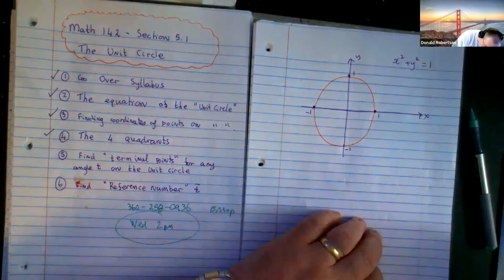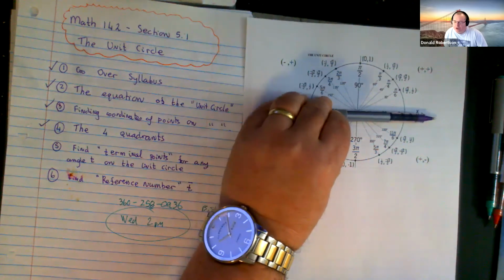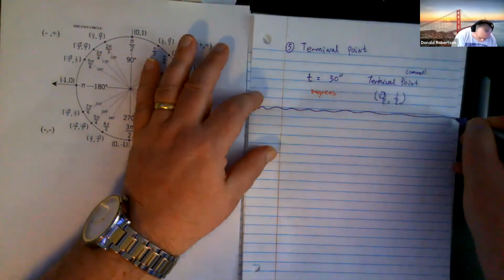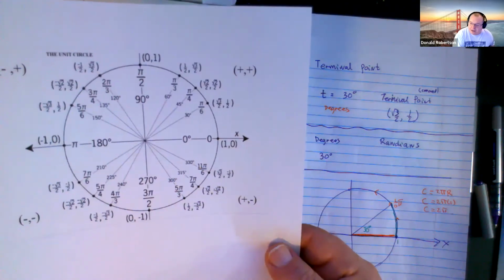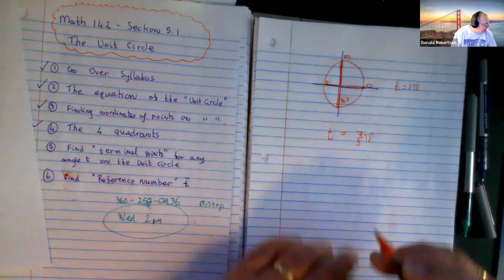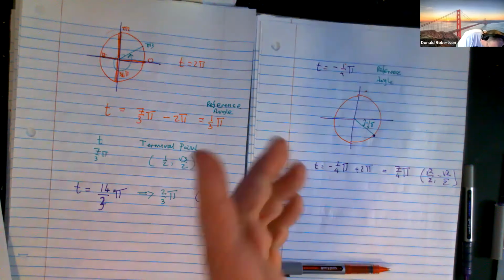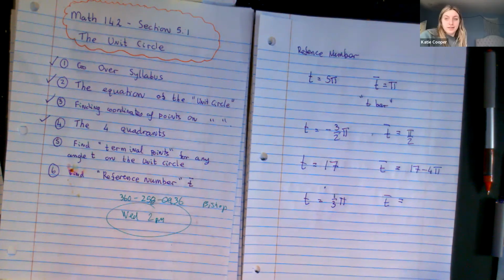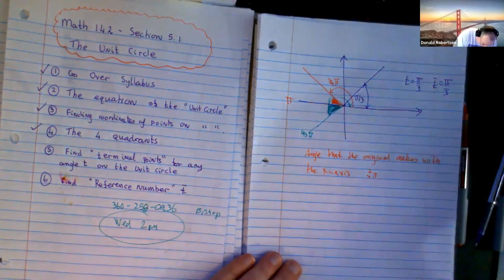Math 142 Tue 5th April Section 5 1 Angles